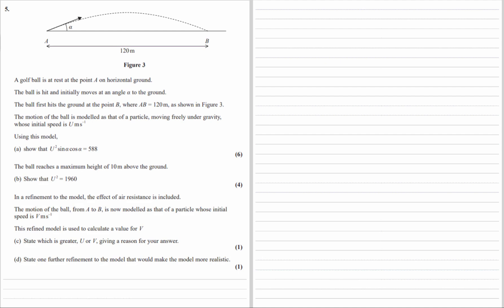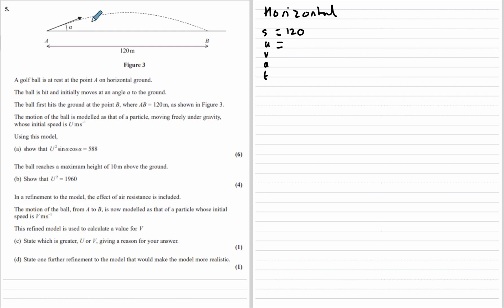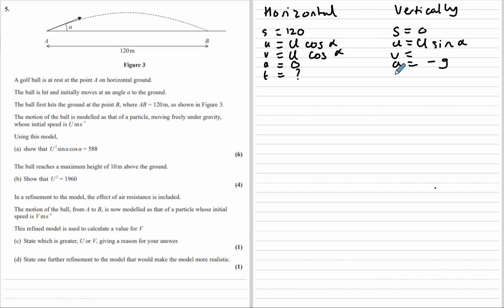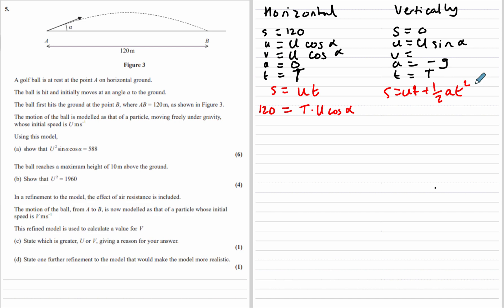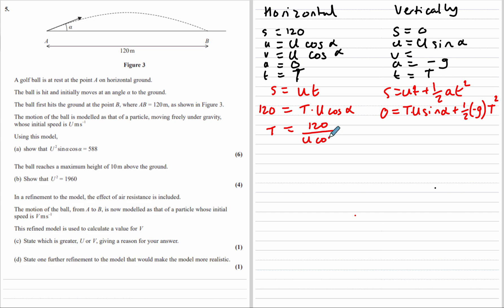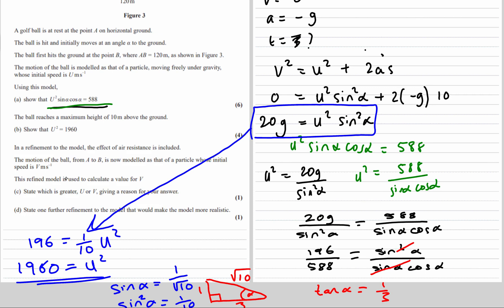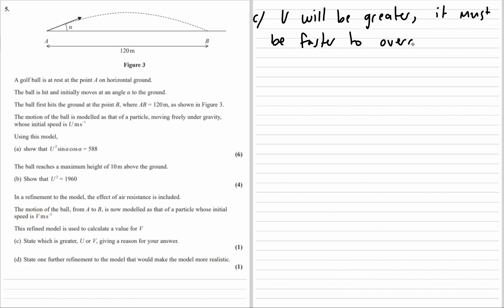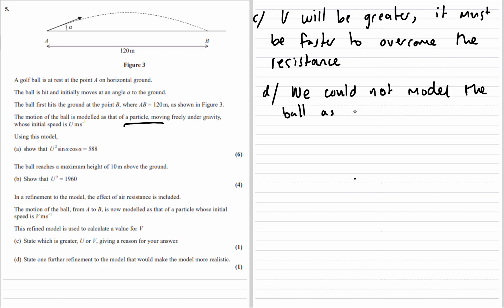A Level Mechanics 2022 Question 5